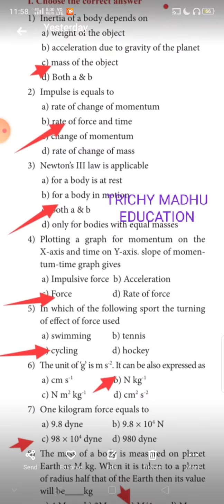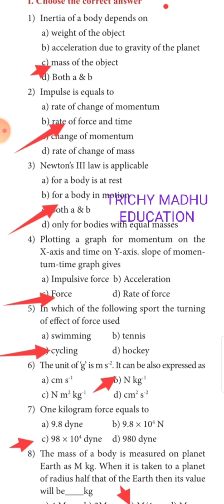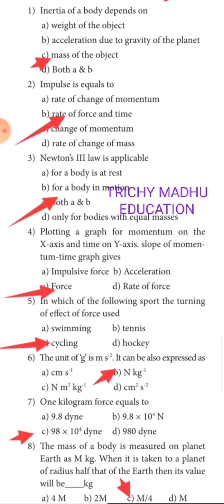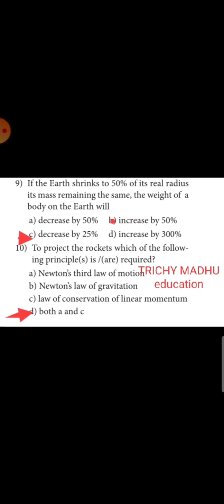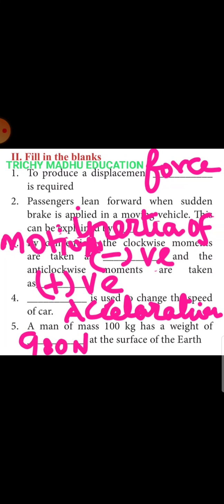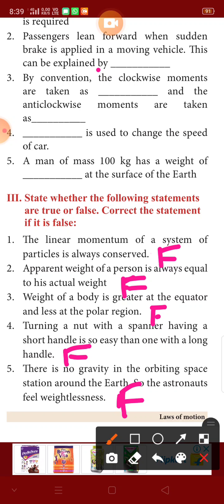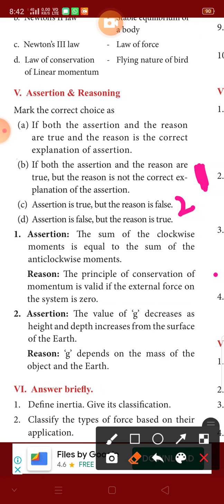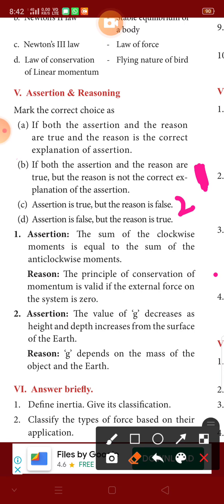TRICHY MADHU EDUCATION,V24, SCIENCE TENTH STD,BOOK BACK ANSWERS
friend we are learning tenth std science lesson book back answers for first LESSON. go through the video fully you are able to understand.if you like this video, share it with your friends, LIKE , SUBSCRIBE AND SUPPORT 🙏 THANKS 👍